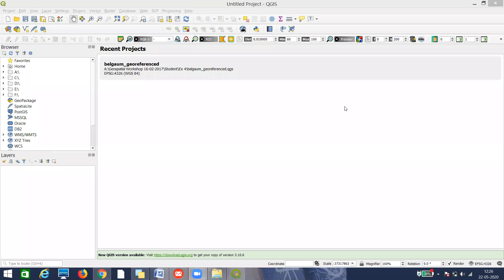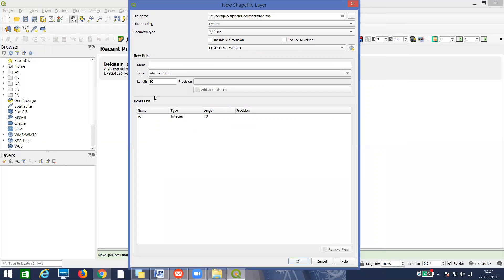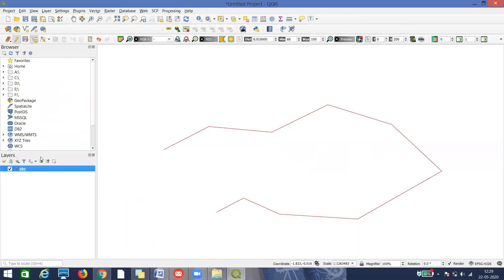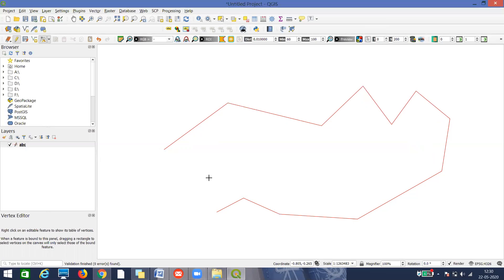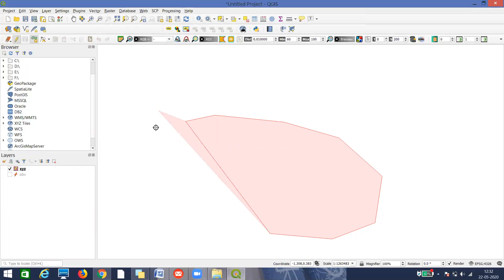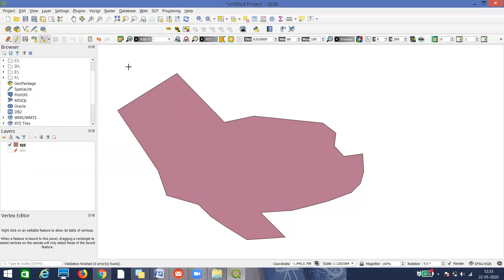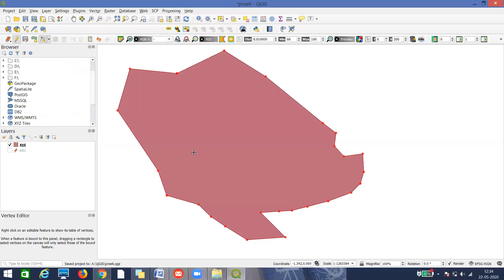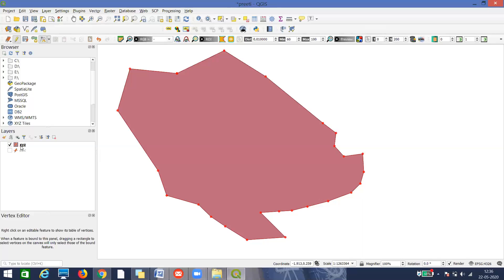Digitizing and basic editing of line and polygon in QGIS|Preeti Jacob|CMRIT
1. Digitization of line.
2. Editing line - undo, insert and delete a vertex, change of shape of the line.
3. Digitization of polygon.
2. Editing polygon - undo, insert and delete a vertex, change of shape of the polygon.